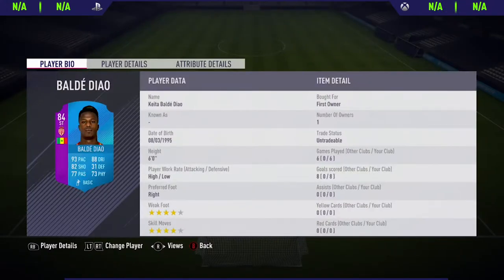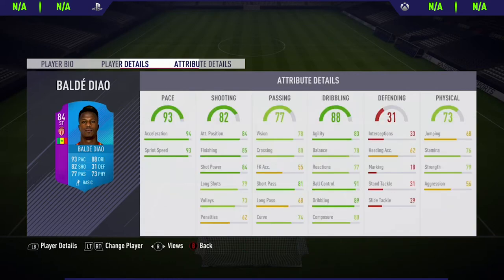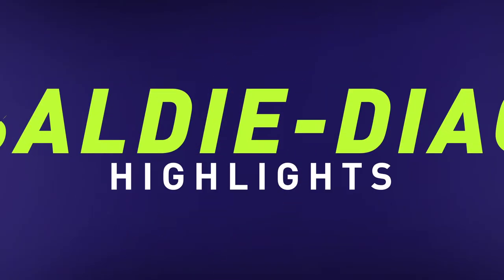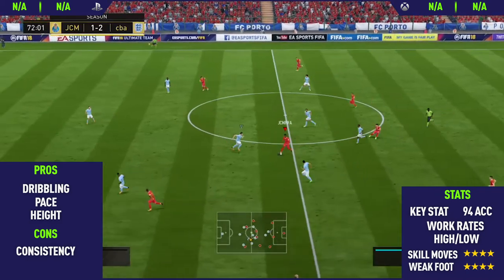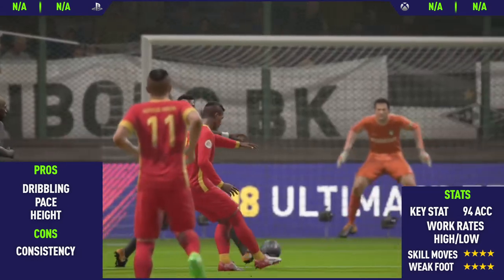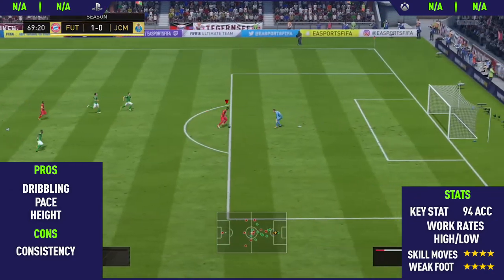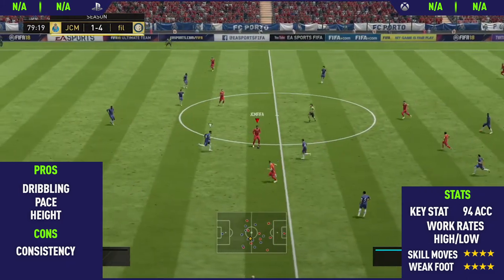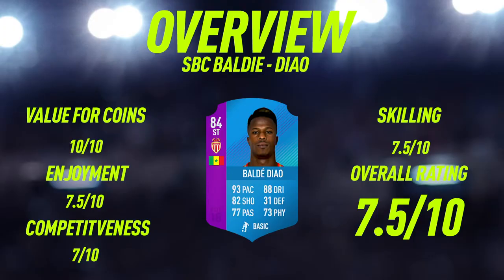FIFA 18: SBC Balde Diao Player Review - FIFA 18 Ultimate Team Player Review!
Welcome back to a brand NEW FIFA 18 Player Review on my channel. In today's video I review SBC Balde Diao In the video I talk about his pro's / con's whilst showing you the best goals I scored with him.